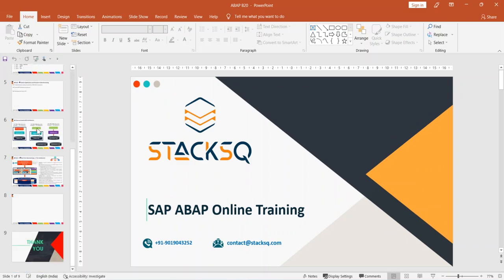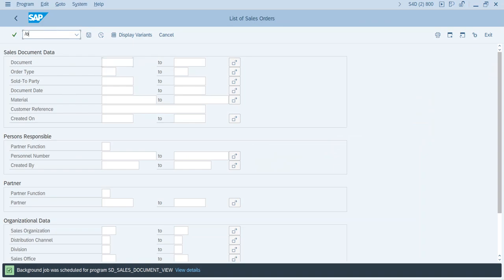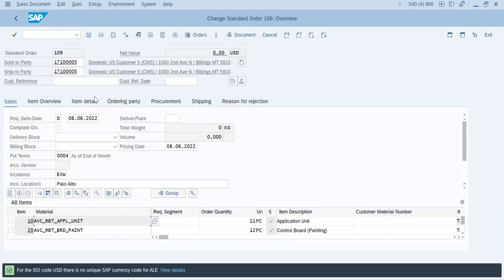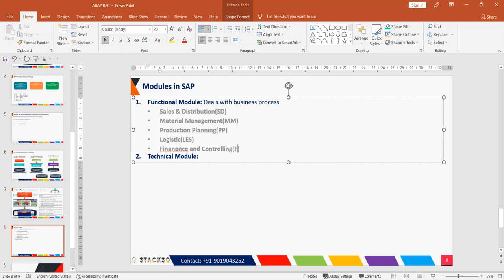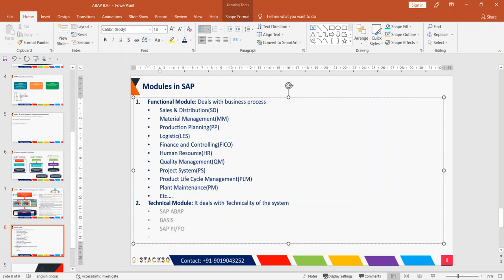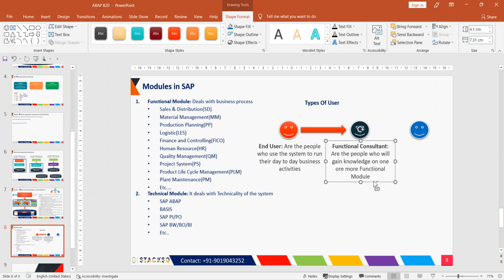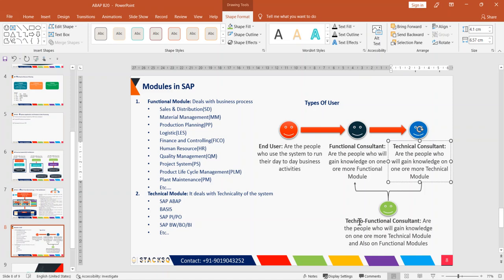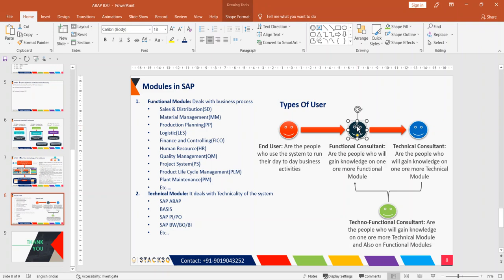#4 | SAP Modules: Functional vs Technical + End User to Techno-Functional | SAP ABAP Fundamentals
🚀 Welcome to this quick & clear explanation of SAP Modules and User Roles! Perfect for SAP beginners, freshers, career changers, or anyone preparing for SAP interviews/jobs.

In this video, we cover:
✅ What are Functional Modules? (SD, MM, PP, FICO, HR, QM, PS, PLM, PM & more)
✅ What are Technical Modules? (ABAP, BASIS, PI/PO, BW/BO/BI & others)
✅ Difference between Functional & Technical SAP
✅ Types of SAP Users/Roles Explained:
   • End User → Daily business operations
   • Functional Consultant → Masters 1+ business modules
   • Technical Consultant → Handles technical side (ABAP, Basis etc.)
   • Techno-Functional Consultant → Knows BOTH functional + technical!

Whether you're aiming for SAP SD, MM, FICO, ABAP, or consulting career – this video gives you the big picture in simple language with visuals.

💼 Want to start your SAP journey?
Join our SAP training/community for more free/paid resources!